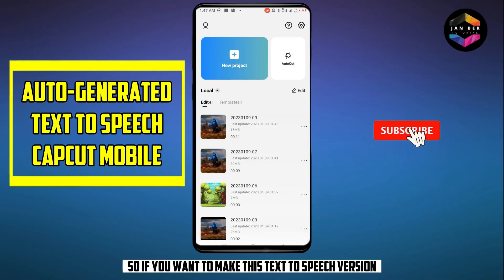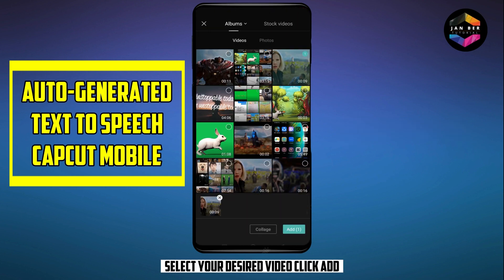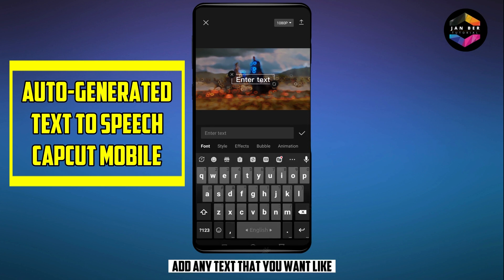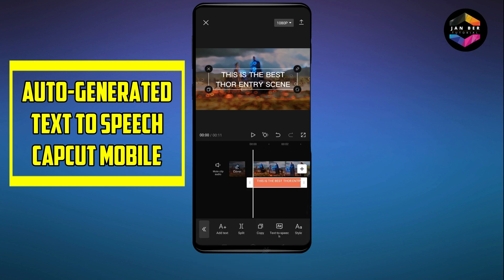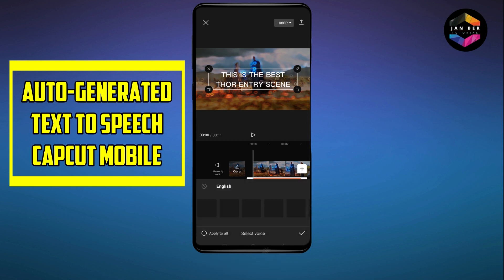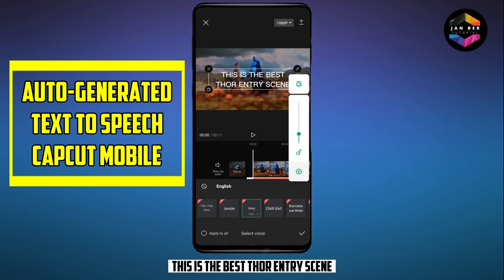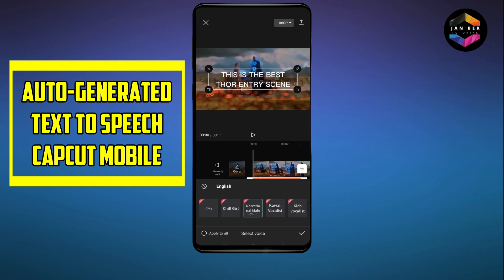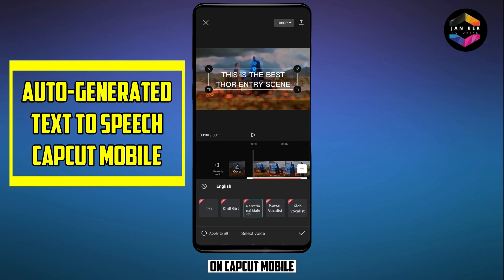How to do Text to Speech Effect on CapCut | Jan Ber Tutorial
Thank you very much for visiting my channel.
In this video, you will learn to add text-to-speech features in CapCut.

Very easy to do, open your Capcut app, select a new project, and select your video. Then now on the timeline you will type your text then go to the text-to-speech option and select the voice you like.